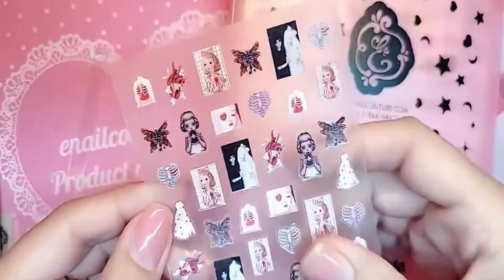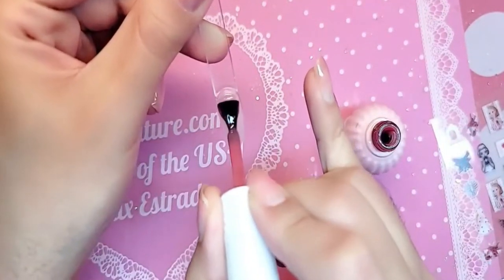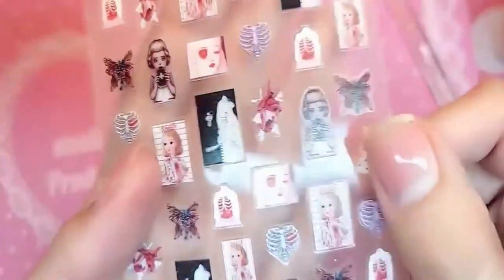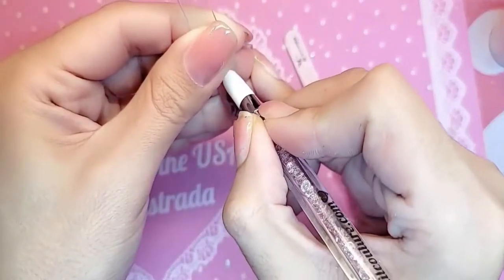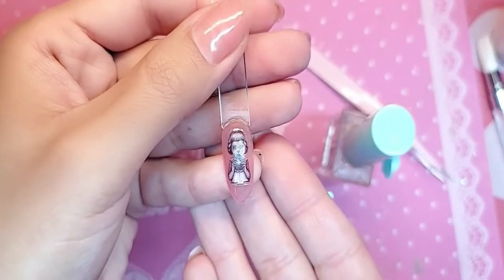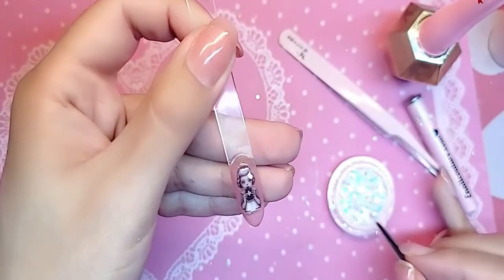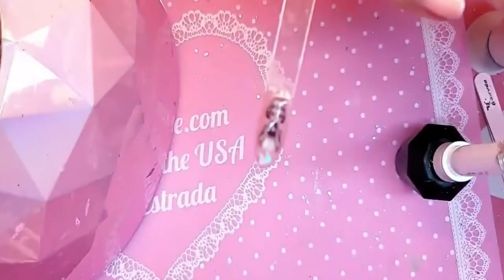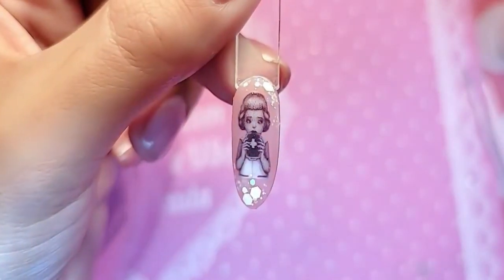Charm nail stickers demo - Max Estrada